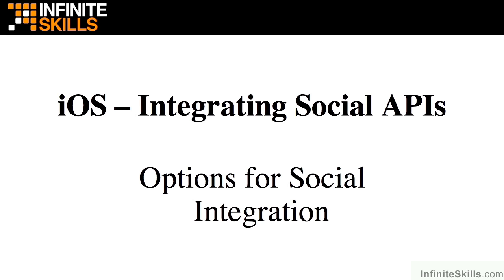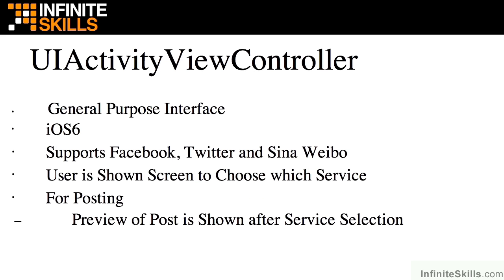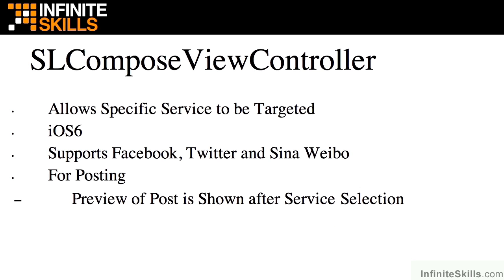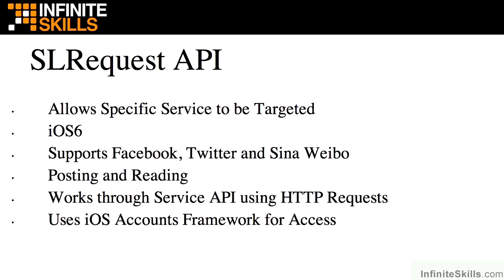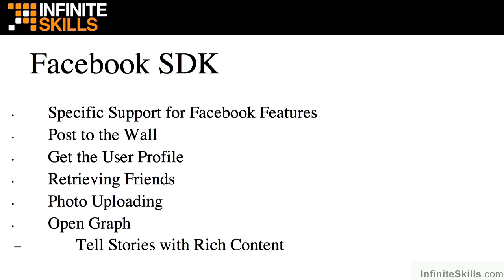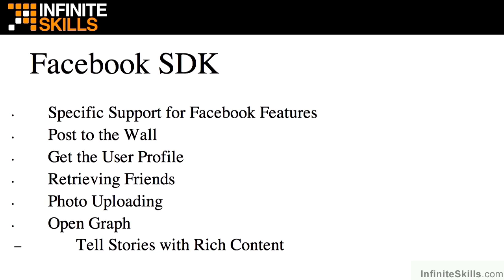iOS Development - Integrating Social APIs Tutorial | Options For Social Integration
Want all of our free iOS Development training videos? Visit our Learning Library, which features all of our training courses and tutorials

More details on this Mastering iOS Development - Integrating Social APIs training can be seen This clip is one example from the complete course. For more free iOS Development tutorials please visit our main website. YouTube